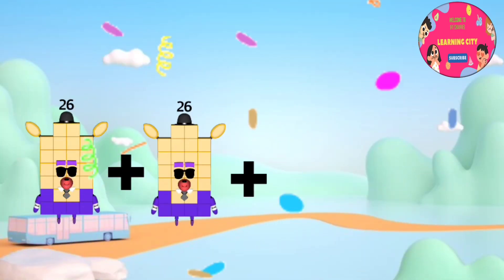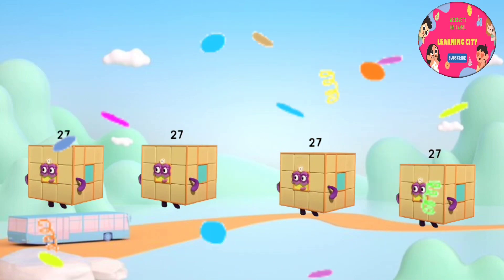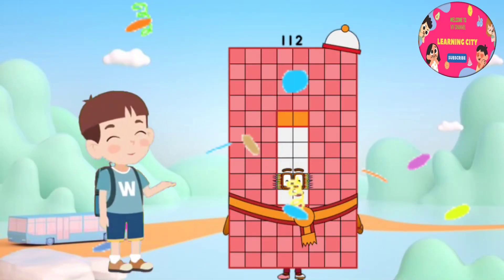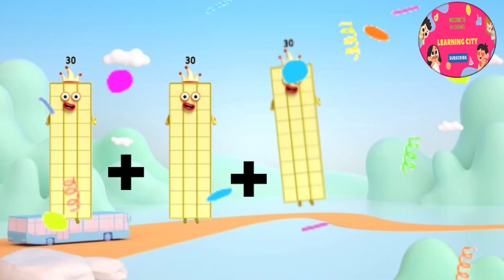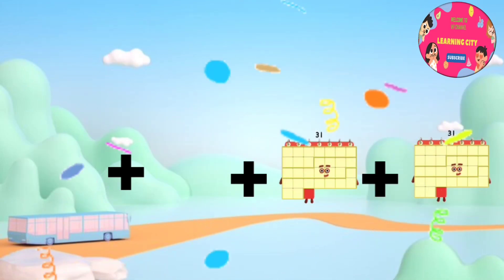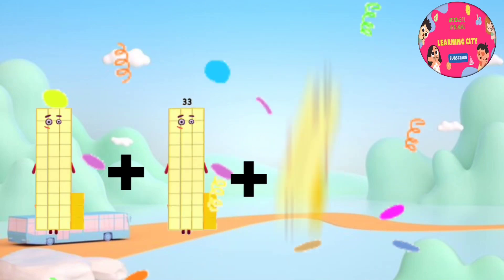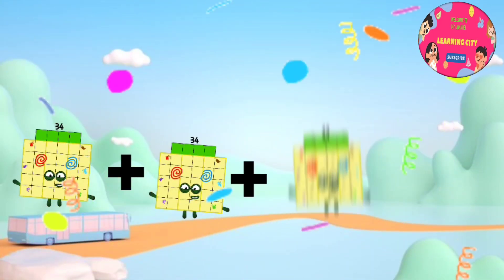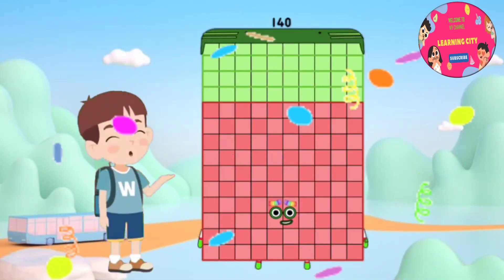Unveiling the Secret to Mastering Numberblocks Addition | Maths For Kids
hi kids .in this my video I am gonna share you a funny learning video about adding sums.hope you like the video .if you like please do subscribe my channel and like and share my video take care bye..

Unveiling the Secret to Mastering Numberblocks Addition
bye